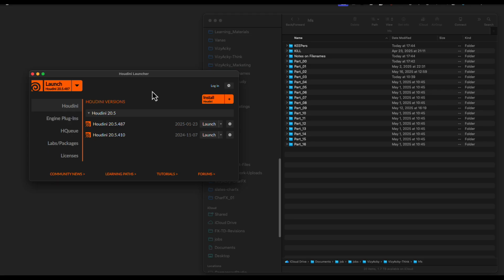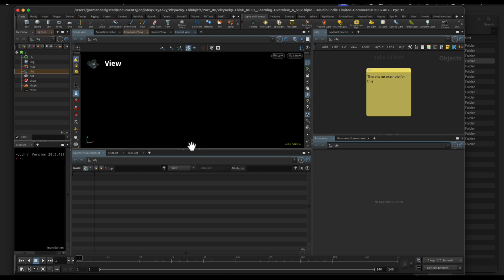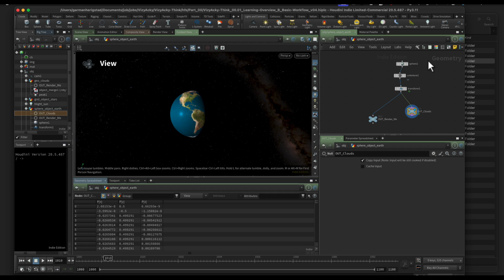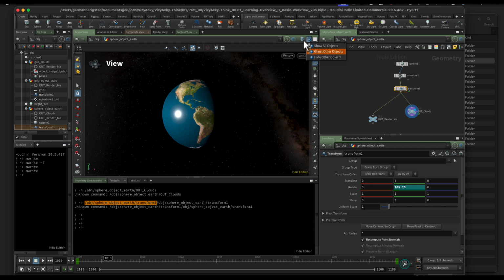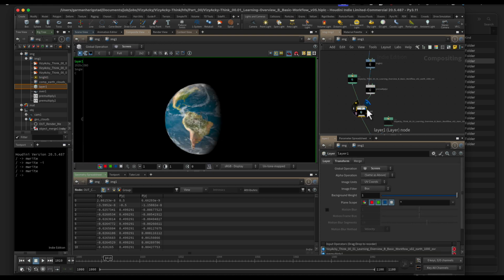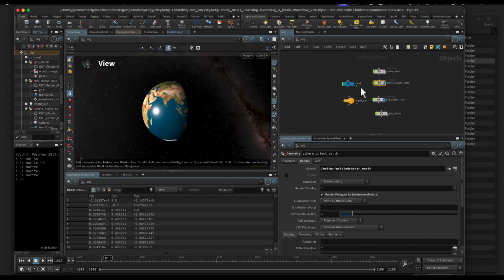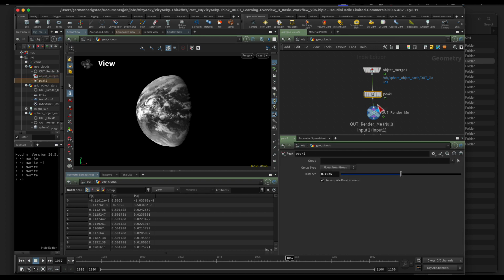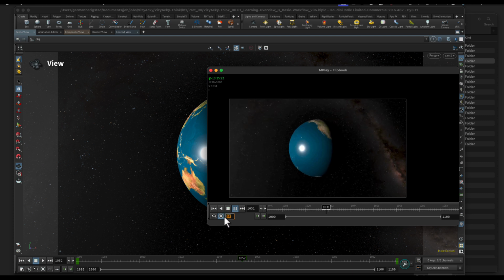VizyAcky-Think_00.01_Learning-Overview_B_Basic-Workflow_v01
Instruction for Garman Herigstad's Online Students
GarmanDesignStudio.com